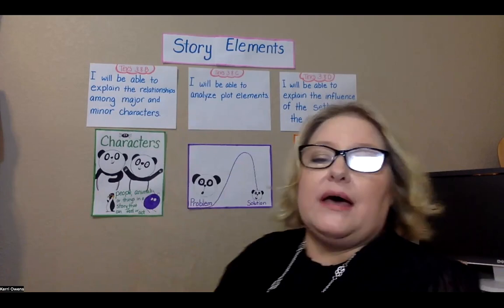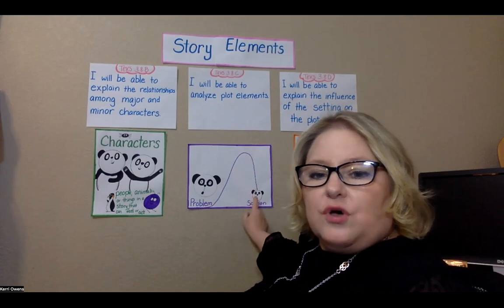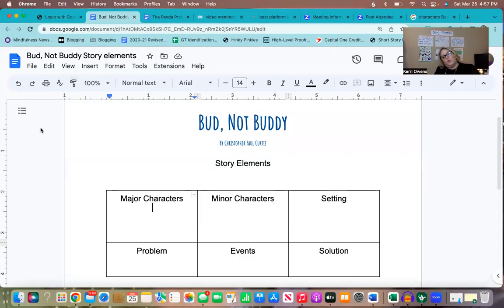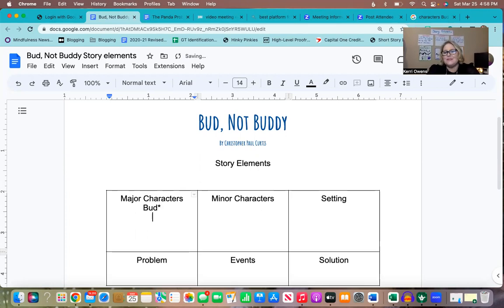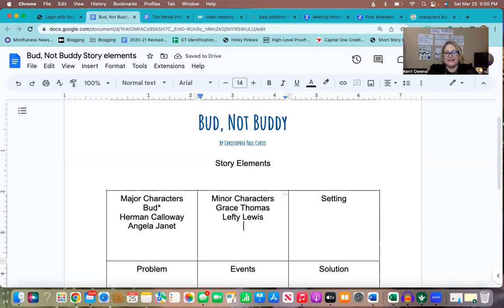Kerri Owens sample lesson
Thank you for giving me the opportunity to share my teaching style with you.
Kerri Owens